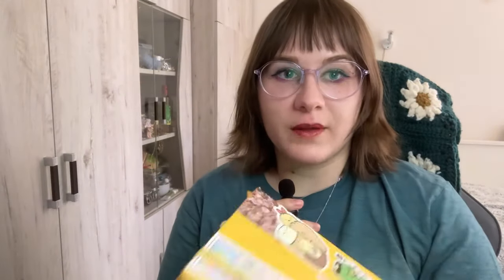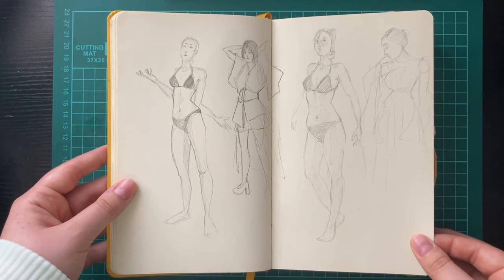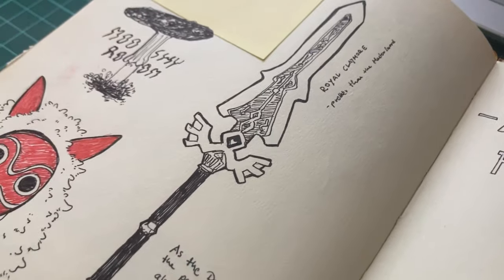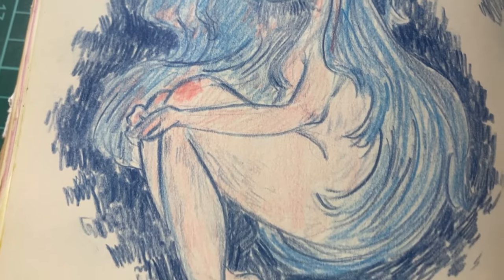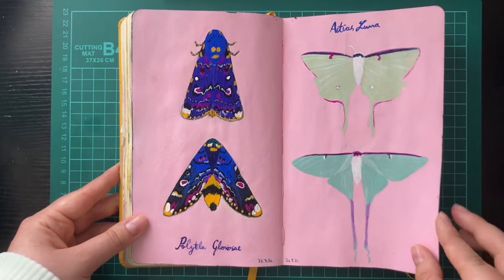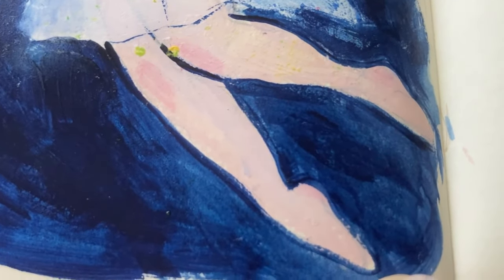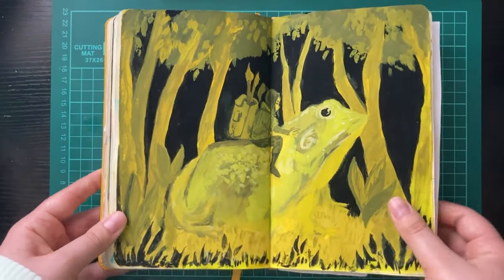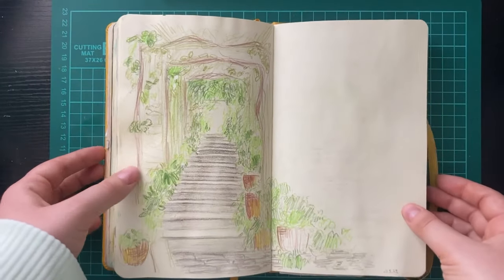✷ Sketchbok Tour ✷ || 1 year in Japan ❀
✧Hello adventurer!✧
I am so glad you're here!
In this video I'm talking about how I filled my yellow Art Talens Creations sketchbook from 2022 September to 2023 September - the year what I spent in Japan with working holiday visa.

🖹Subtitles edited: by me